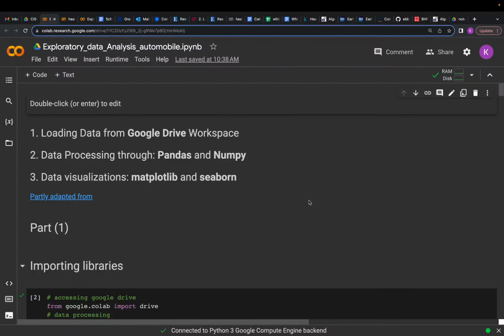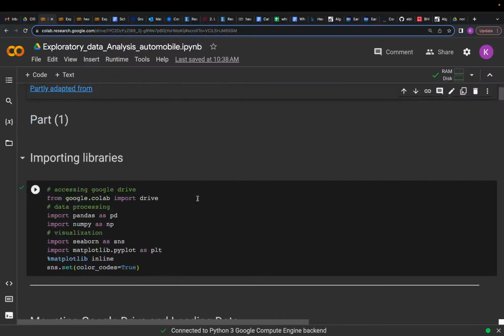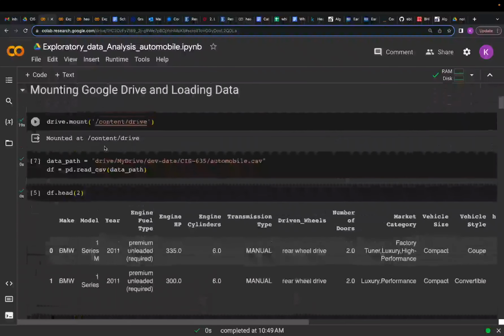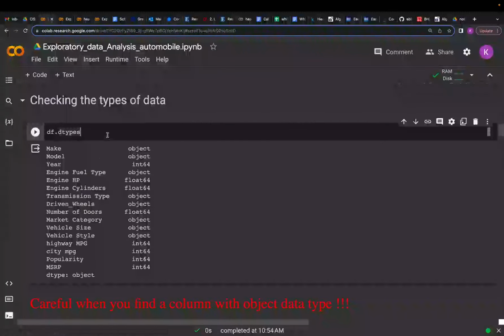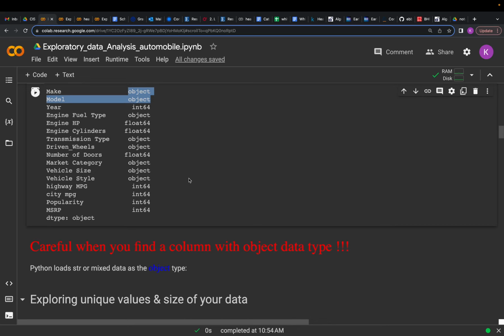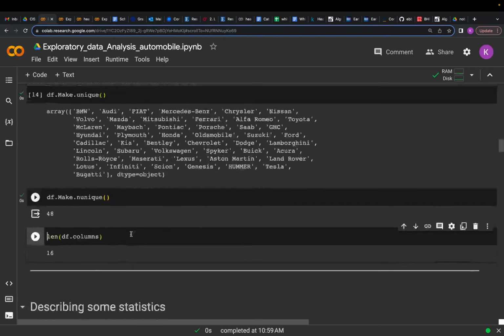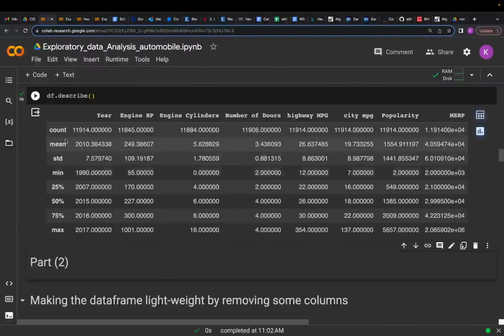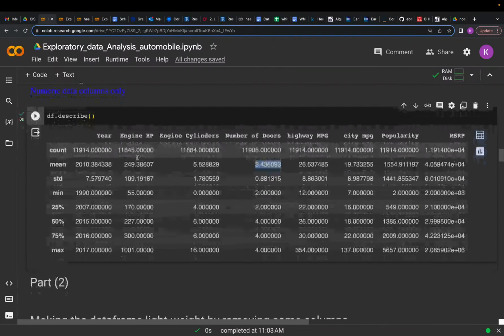Exploratory Data Analysis (part 1)